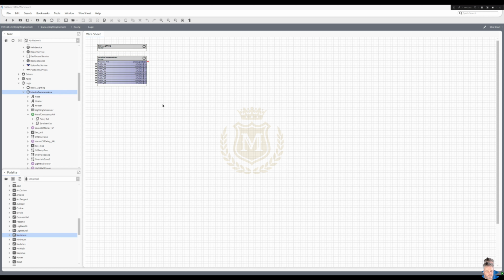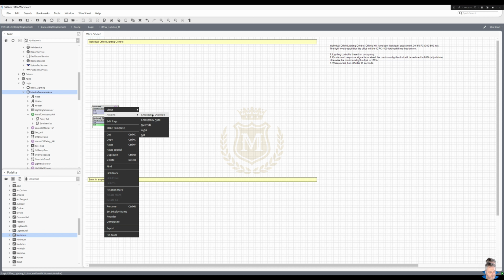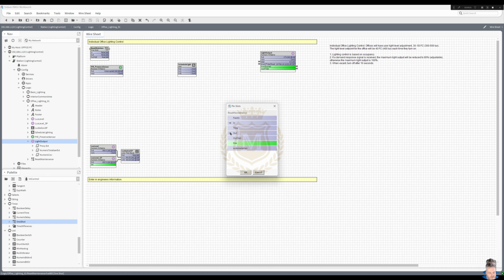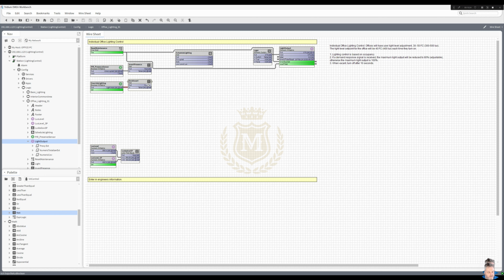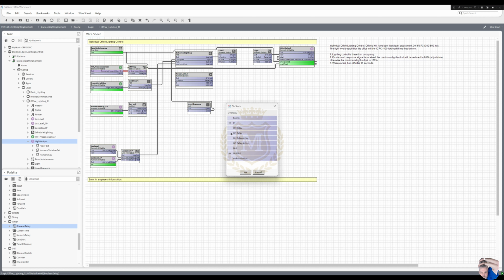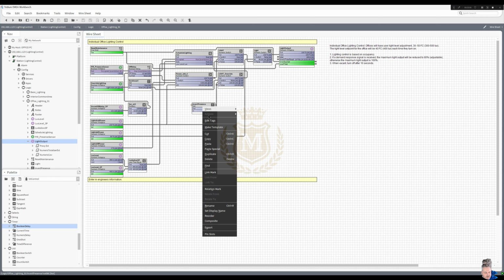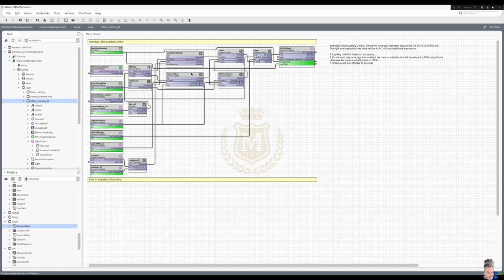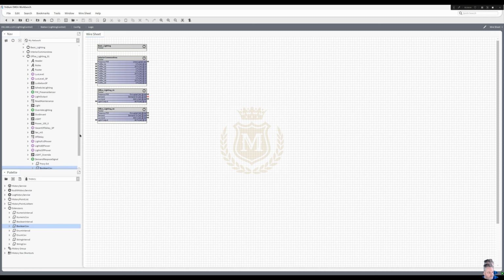#84 N4 Tridium Niagara - Machine Learning - Office Lighting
Individual Office Lighting Control: Offices will have user light level adjustment, 30- 50 FC (300-500 lux).
The light level setpoint for the office will be 40 FC (400 lux) each time they turn on.

1. Lighting control is based on occupancy.
2. If a demand response signal is received, the maximum light output will be reduced to 80% (adjustable),
   otherwise the maximum light output is 100%.
3. When vacant, turn off after 10 seconds.